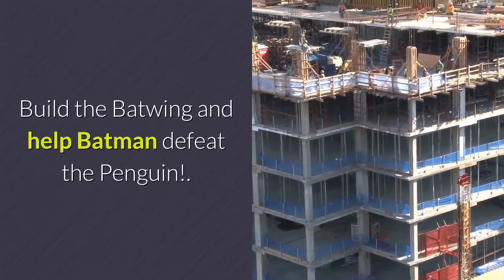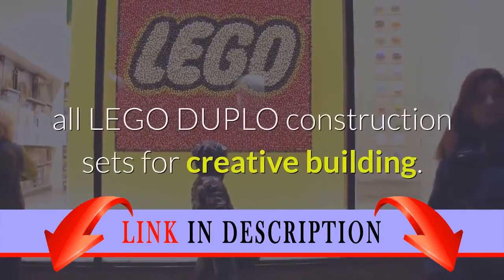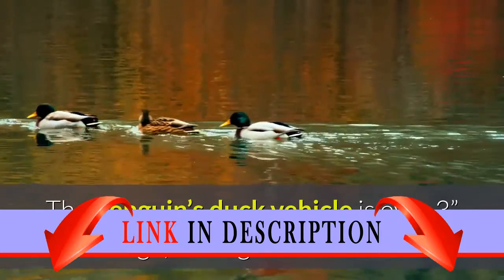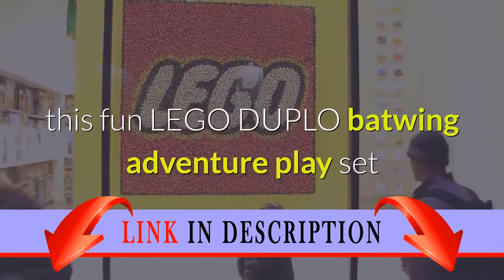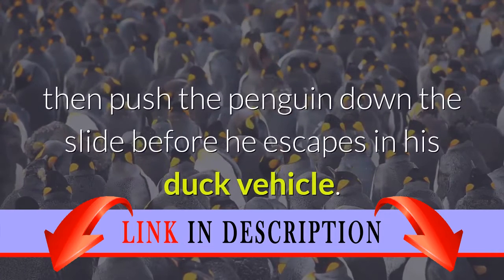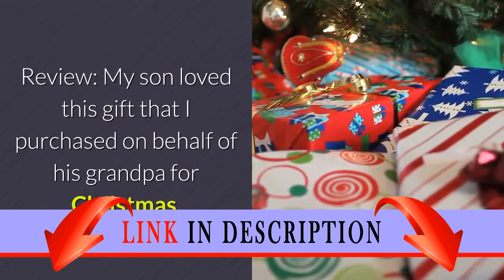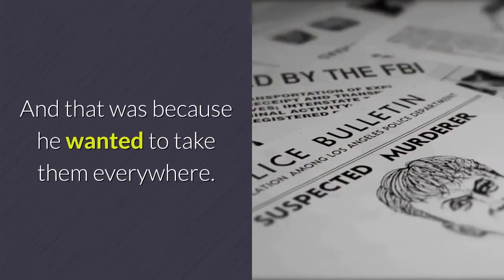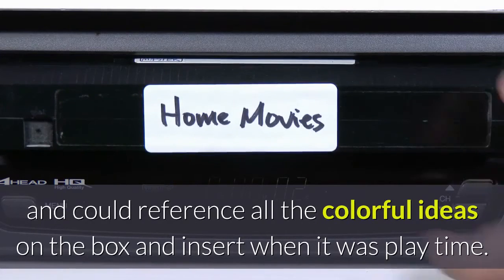LEGO DUPLO DC Comics Super Heroes Batman Batwing Adventure 10823,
Build the Batwing and help Batman defeat the Penguin!.
Includes Batman and The Penguin LEGO DUPLO figures, as well as a penguin figure.
LEGO DUPLO Batman building toys are compatible with all LEGO DUPLO construction sets for creative building.
The Batwing is over 1” high, 6” long and 5” wide. The Penguin’s duck vehicle is over 3” high, 3” long and 2” wide.
28 pieces – For boys and girls between the ages of 2 and 5 years old.Your child will love building this fun LEGO DUPLO batwing adventure play set and helping Batman retrieve the stolen treasure. There’s lots of action in this set for your little Super hero: start the story off by launching the batwing cannon, then push the penguin down the slide before he escapes in his duck vehicle. This colorful preschool toy with large building blocks includes 2 DUPLO figures. Review: My son loved this gift that I purchased on behalf of his grandpa for Christmas. Being three, I think it was quite age appropriate and he got tons of use out of it before parts became lost. And that was because he wanted to take them everywhere. My tip was that I just kept putting the pieces back into the box so he had everything together and could reference all the colorful ideas on the box and insert when it was play time.